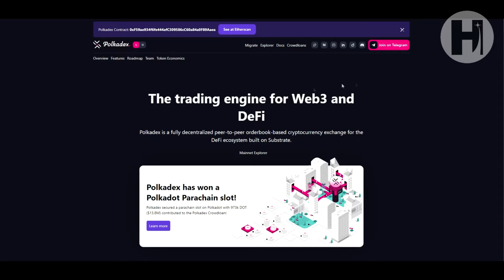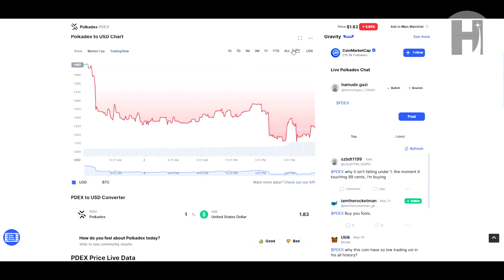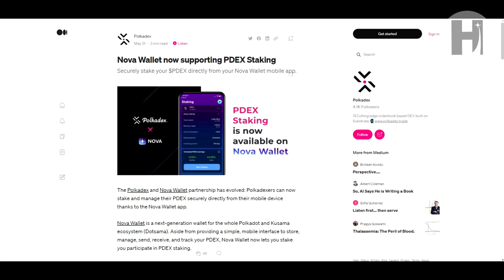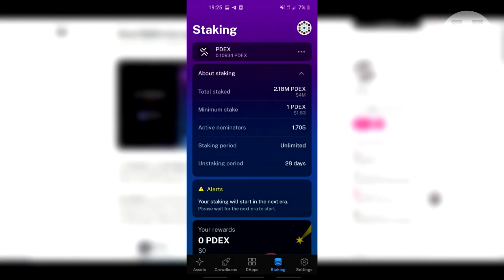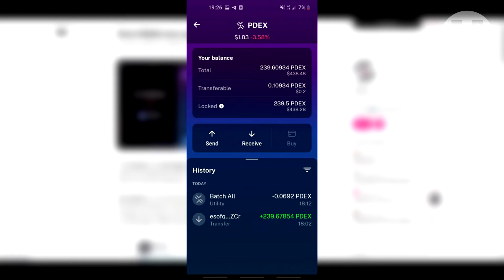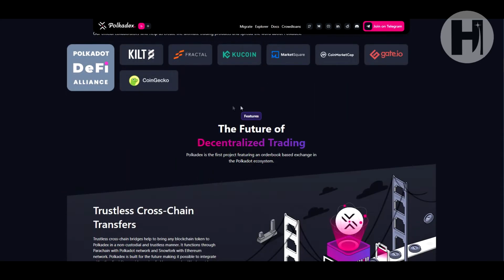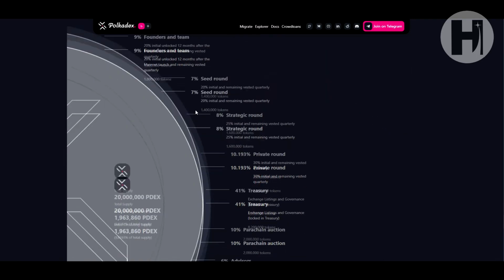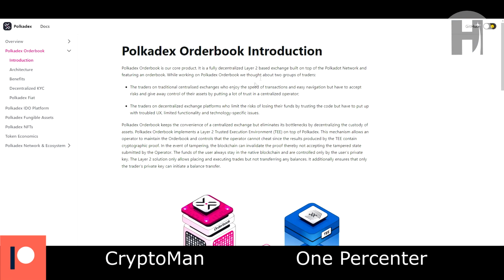HOW TO STAKE YOUR PDEX TOKENS / POLKADEX PARACHAIN SLOT / LONG-TERM HOLD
►USDT(trc20) - TVfTnUDcSqkBcYPrLbtowcCmaTyDWZhRYz